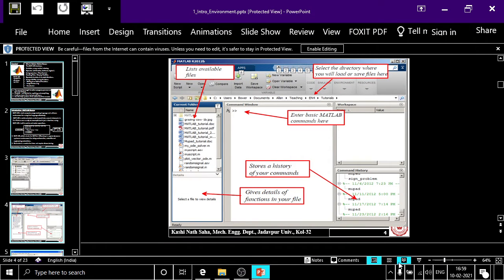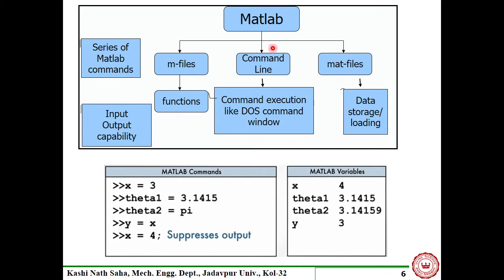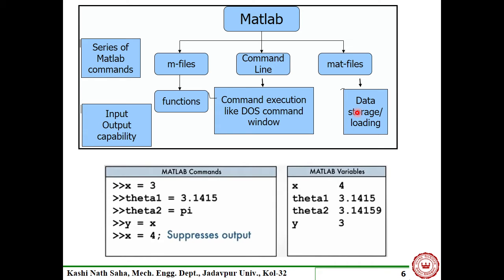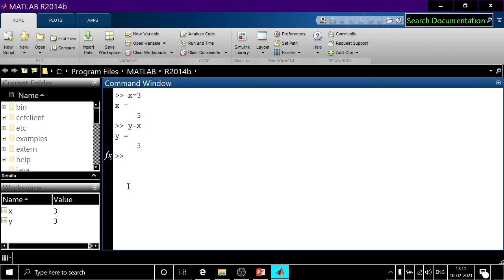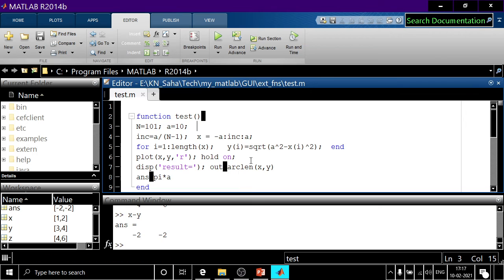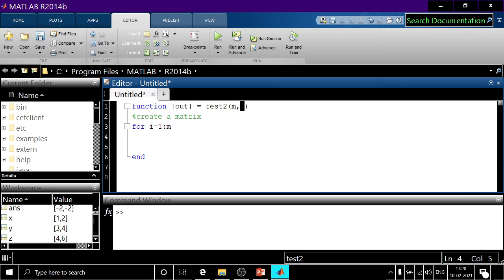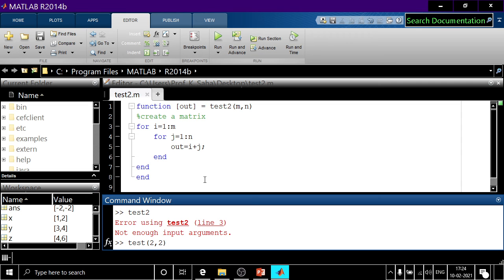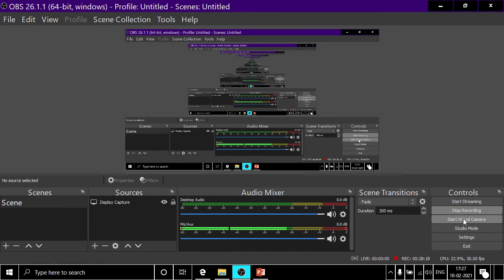SDML_1b: Using MatLab - continuation of lecture SDML_1a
Introduction to MatLab - how to use it (particularly for formulation and solutions of Stress and Deformation Analysis problems). The subject is discussed through PPT slides mostly.